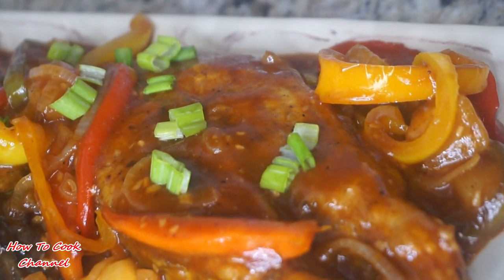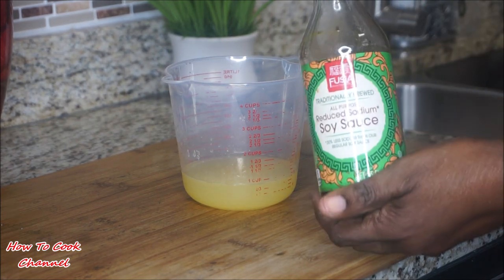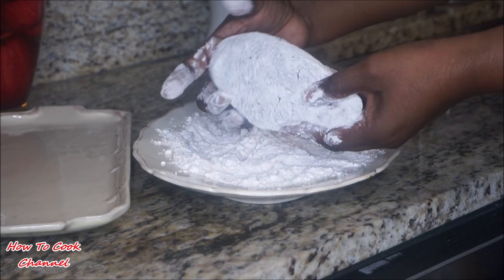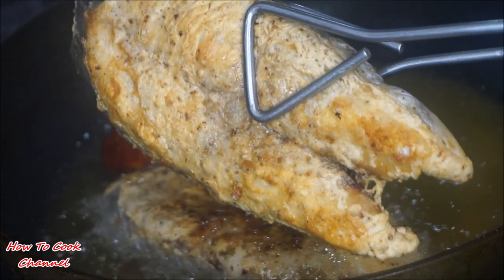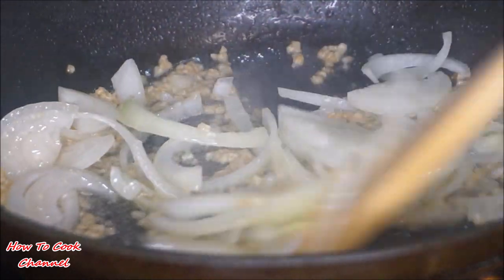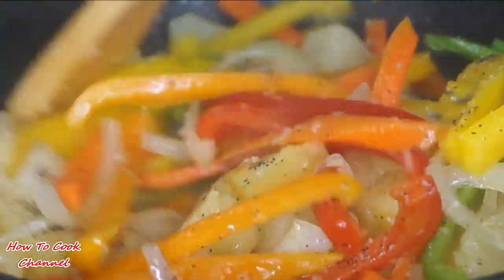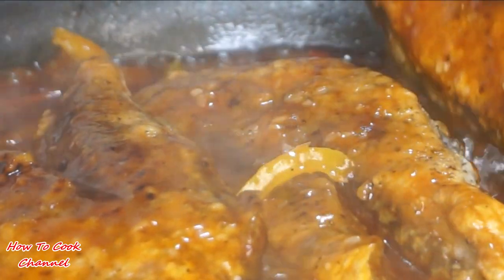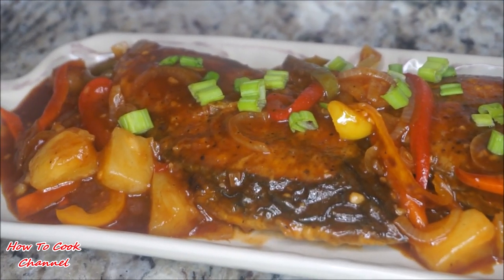Sweet and Sour Fish | Easy Sweet Sour Sauce | slice king fish Recipe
Hello Goooodies
So I Decided To Cook Jamaican Slice King Fish AND THIS HAPPEN howtocookfish sweetandsourfish fishrecipe SWEET AND SOUR FISH FILLET | BETTER THAN RESTAURANT RECIPE

4 slice king fish (as needed)
1tsp fish seasoning
1 tsp black pepper/salt as needed
1 cup all purpose seasoning(add fish seasoning & paprika)
onion slices
bell pepper slices
carrot
pineapple dice

MAKING SWEET AND SOUR SAUCE
1/2 cup ketchup
1 cup pineapple juice
1/3 cup soy sauce
1/4 cup white sugar
1 tbsp vinegar
2 tbsp corn starch(add 2 tbsp water
All you need and more and if you don't see it just ask because i'm alway's here to deliver
How to cook sweet and sour fish fillet,
sweet and sour fish fillet,
sweet and sour fish,
sweet and sour,
sweet and sour pork,
homemade,
easy,
delicious,
simple,
fast,
fried,
fried fish,
fried fish fillet,
fillet,
seafood,
better than take out,
sweet and sour tilapia,
escabeche,
fish escabeche
Pinoy Food